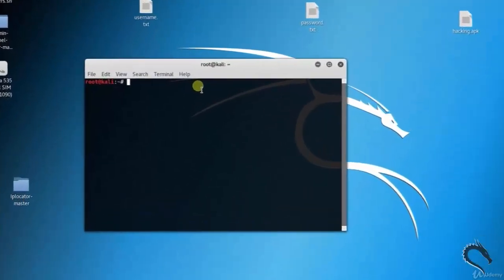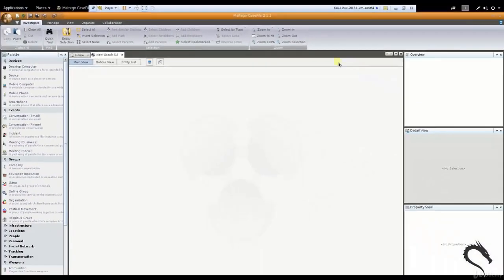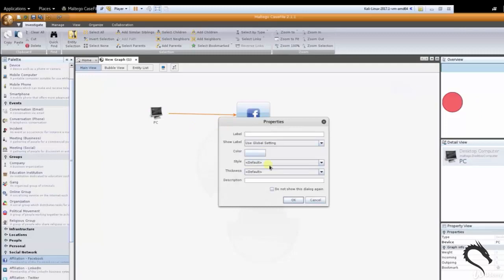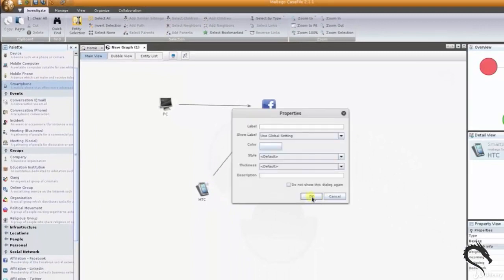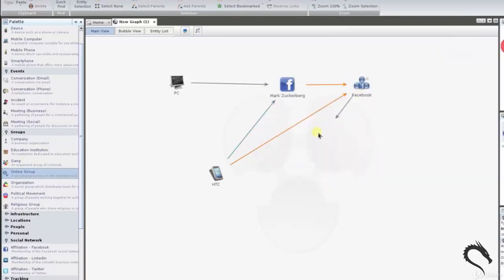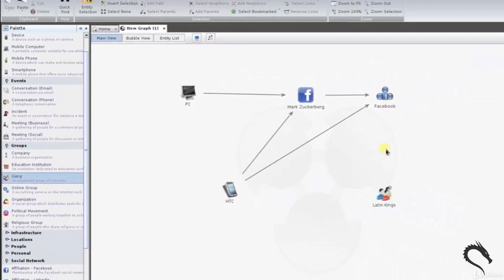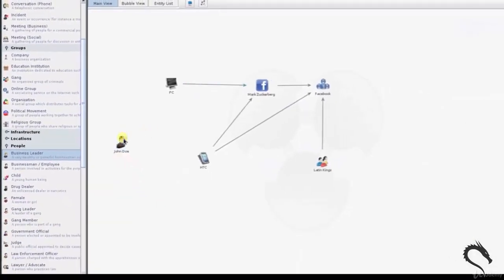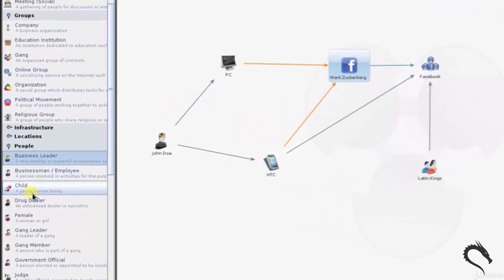Video 94: CaseFile Package Kali Linux | Reporting Tools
Video 94: CaseFile Package  Kali Linux | Kali Linux | Reporting Tools | Complete Hacking Tools in Kali Linux